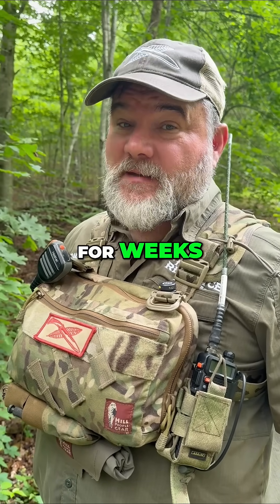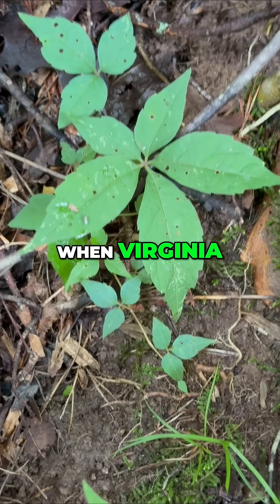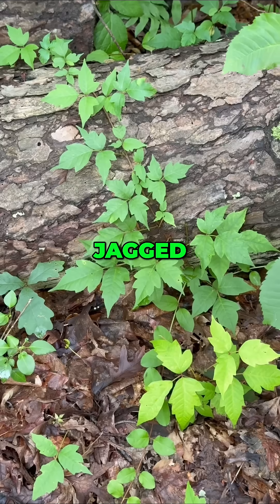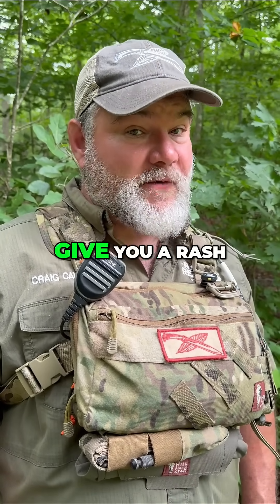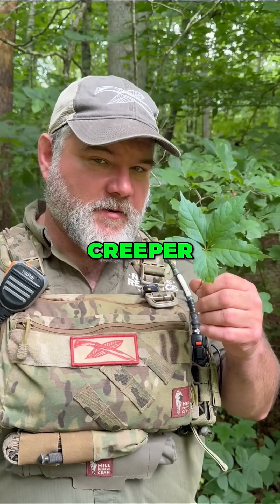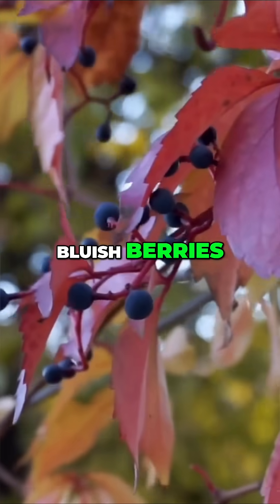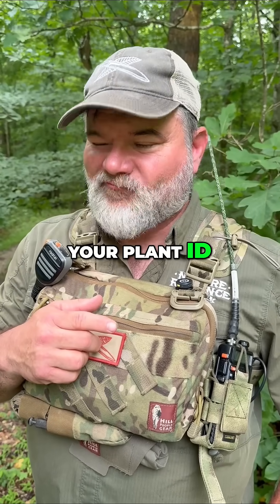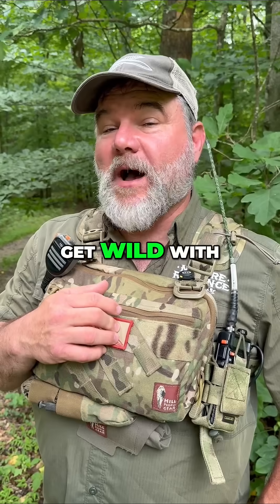Poison Ivy vs. Virginia Creeper: Avoid the Itch! Plant ID Guide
🌱 Learn to identify poison ivy and Virginia creeper with expert guidance! In this informative video, we'll explore the key differences between these plants, helping you stay safe on your outdoor adventures. Discover the dangers of urushiol and oxalate crystals, and learn how to confidently distinguish between these look-alikes. We'll show you key features and tips for avoiding skin irritation. Sharpen your skills with our expert insights and avoid an itch for a week!